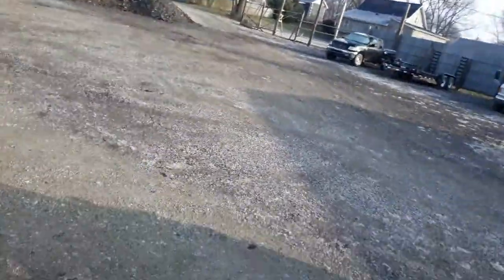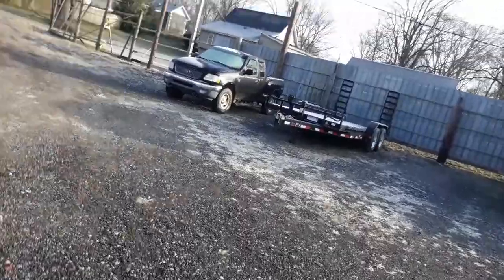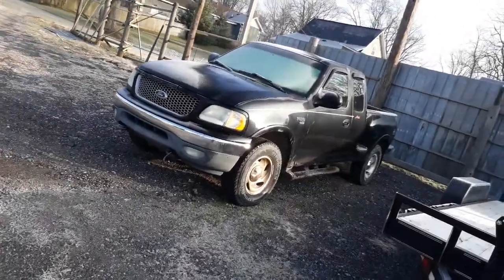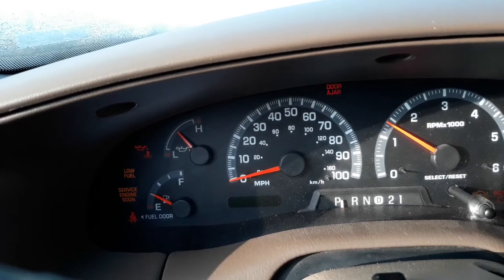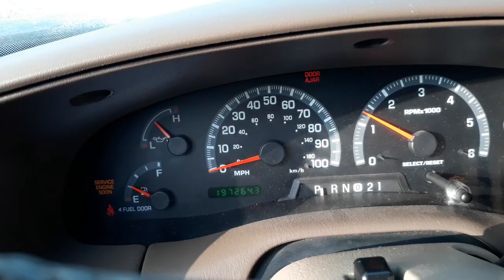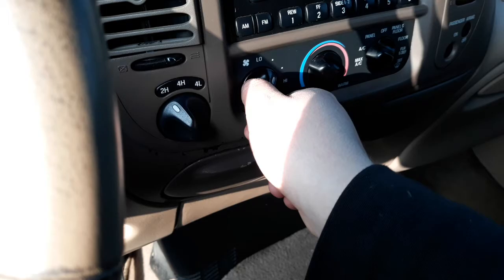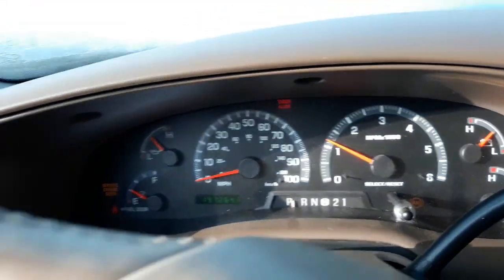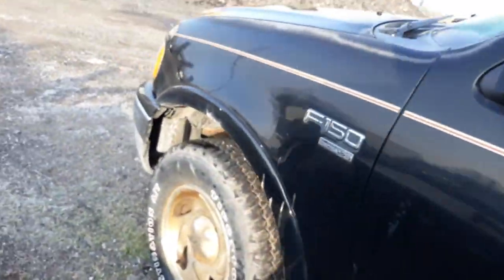99 F150 5.4 coldstart